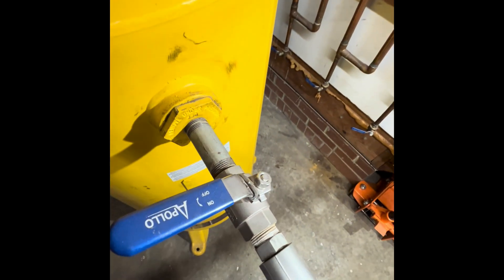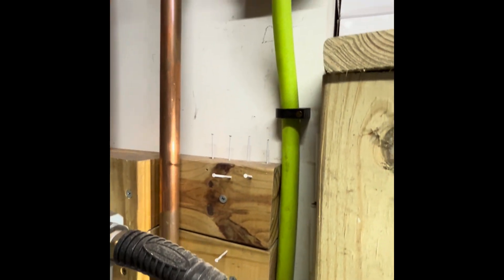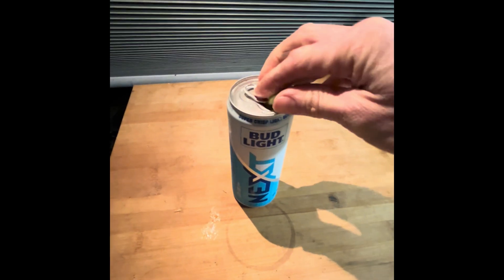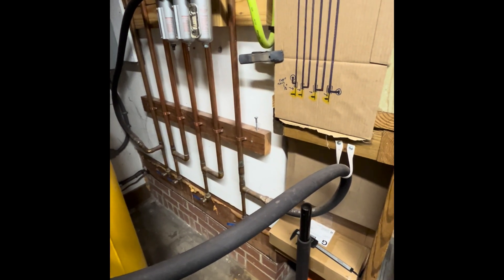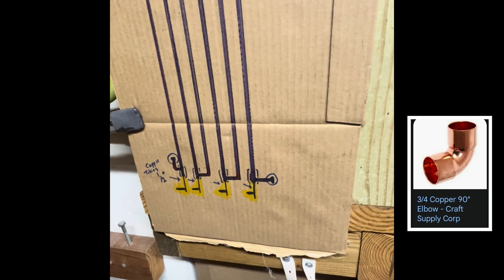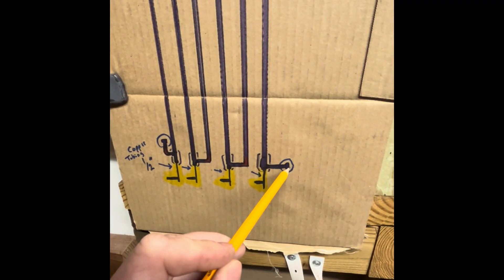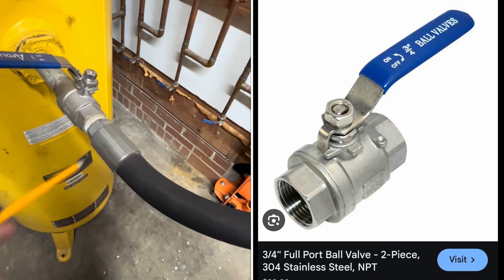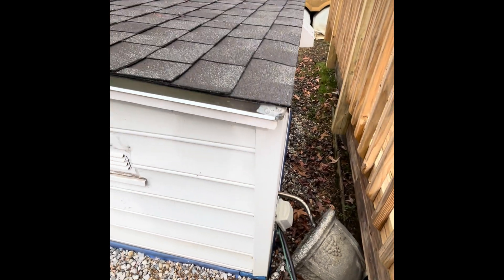Compressed Air Dryer System - How To Build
In this video, I walk you through everything you need to make your own air dryer system for your air compressor. When compressed air is generated, it is very warm and full of moisture. This can cause many problems when spraying paint, sandblasting, using pneumatic tools, or even just adding air to your tires. COOL, DRY air is what you want coming out of your hose. This copper air dryer system will do the trick.